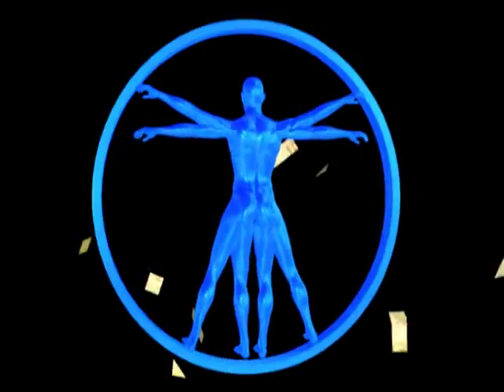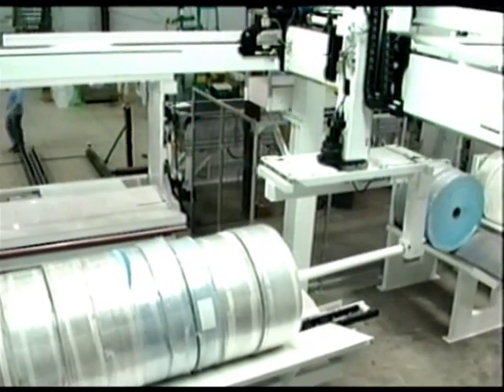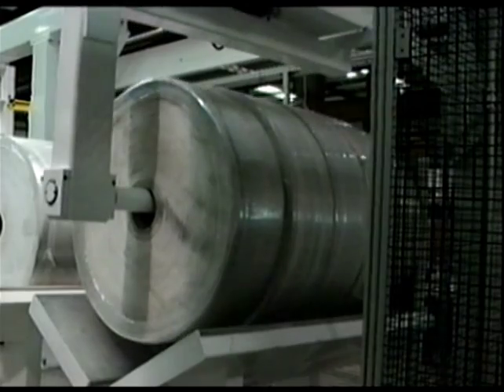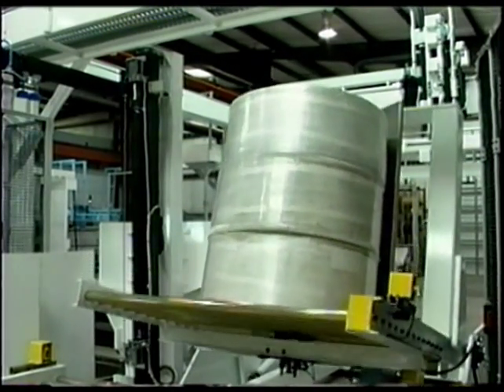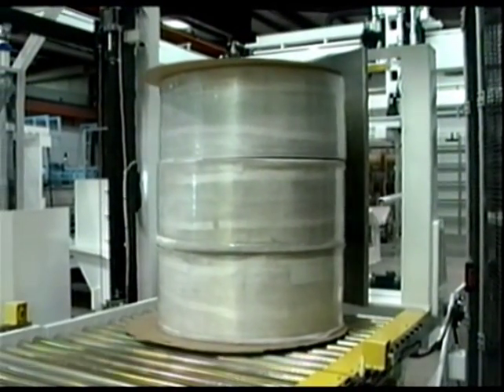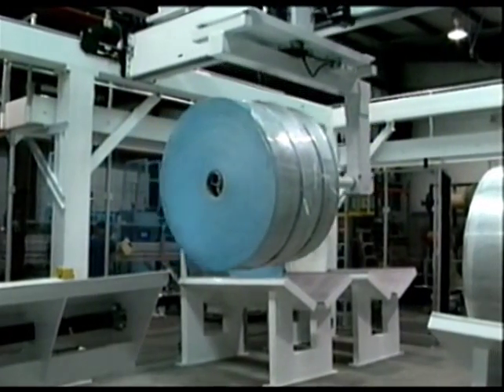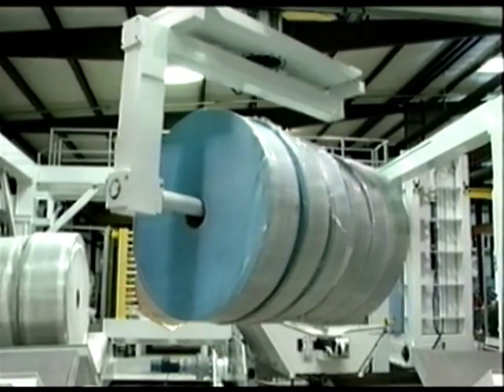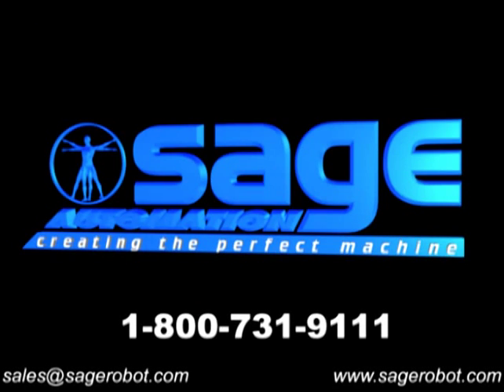Horizontal Slit Roll Handling Robot by Sage Automation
Sage Automation created this automated roll handling robot to meet the needs of a major paper product manufacturer. The system sorts large rolls of paper that have been cut into sections, commonly referred to in the industry as slit rolls. Each slit roll is sorted and distributed to holding areas until that area is filled to capacity which results in the entire zone being ejected from the system for distribution. The rolls, depending on requirements for each load, can be handled as a horizontal roll or upended to a vertical roll.  In addition to fabricating this style system Sage Automation is an Authorized Fanuc Integrator.

Sage Automation Inc.